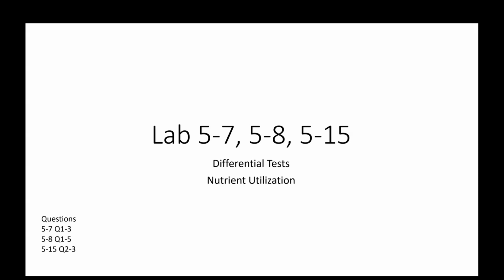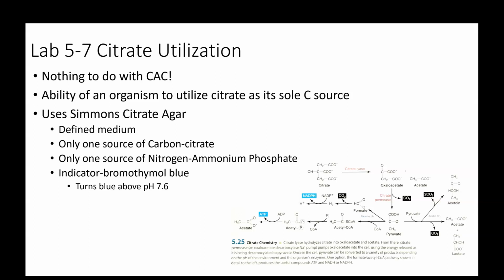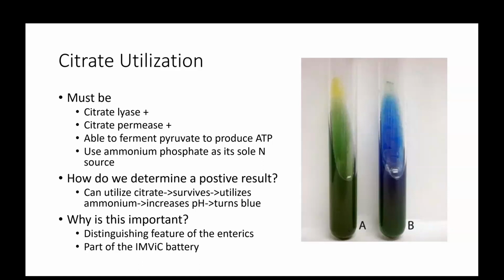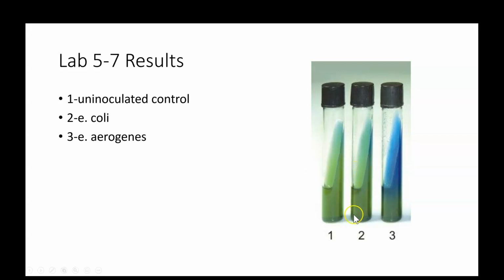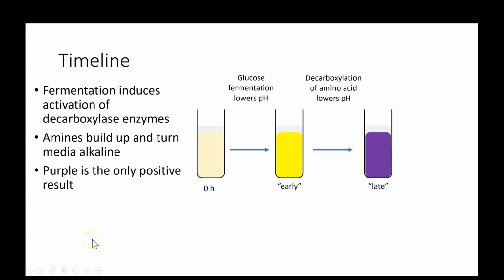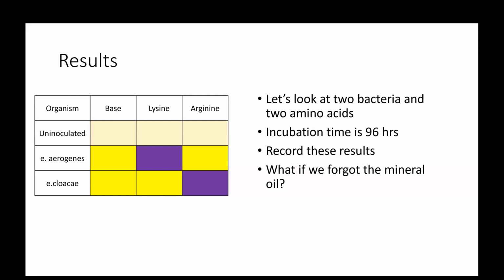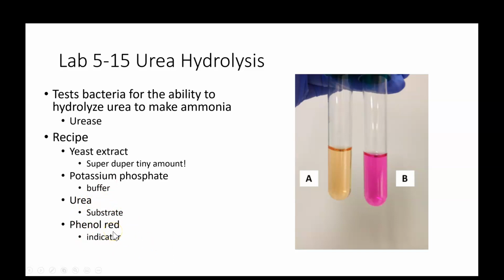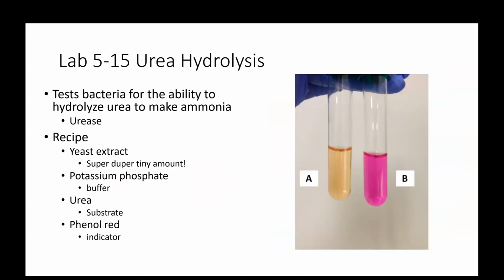205 Lab 11